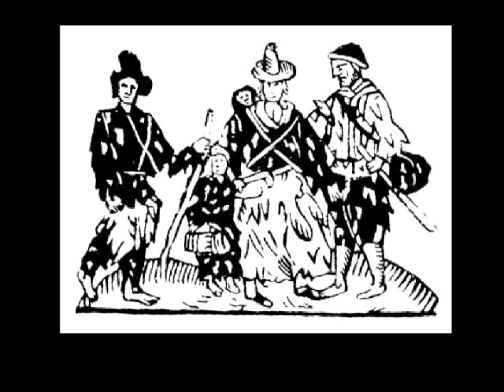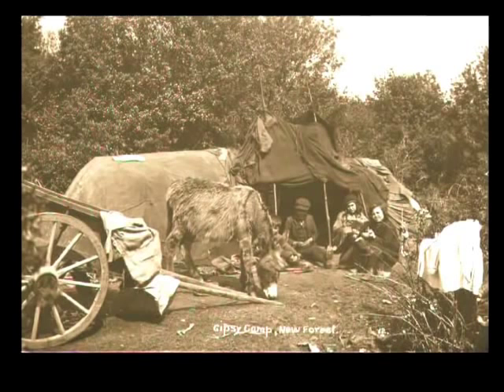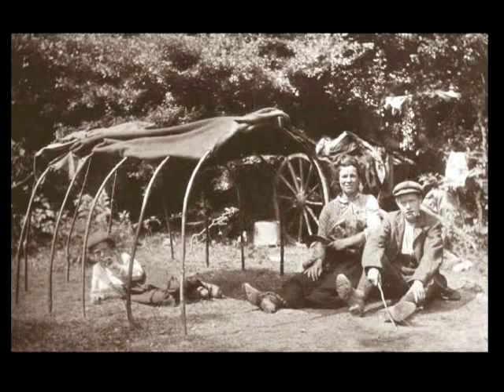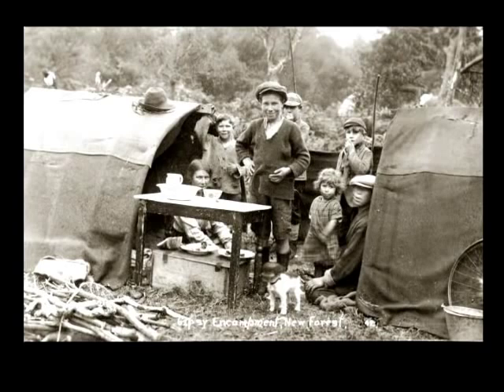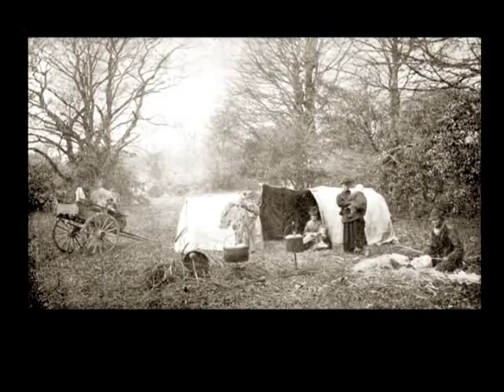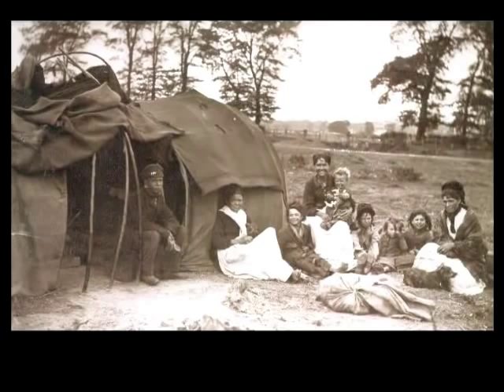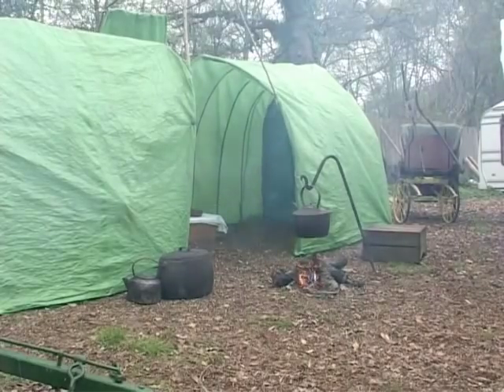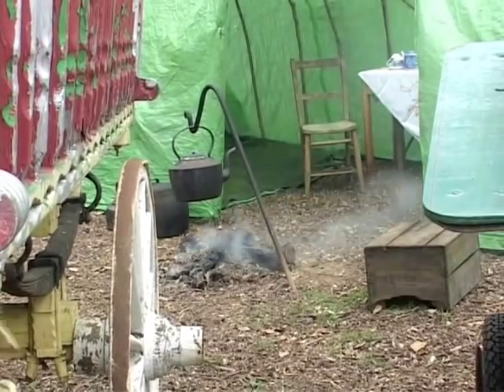Kushti Atchin Tan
Short film developed by group of young Romany Gypsies living in Kent, about their history & culture & lifestyle.

Featuring Billy, Charlene, Hayley, Henry Joe, Joe, Maria, Saedie, Maryann, Ollie, Samantha, Stacey.

Helped by Henry and Paul Elliott of The Romany Life Centre, Cranbrook and The Brazil Family of the South East Romany Museum, Marden, and Frank Ball.

Thanks to Angley School, Film makers 'Bill and John Barnes'.
Screen Archive South East
Len Smith for historic photos and all those who generously shared family photos.

Additional Music by 'Drohne', courtesy of Balancing Act Recordings.

Film maker: Simon Evans